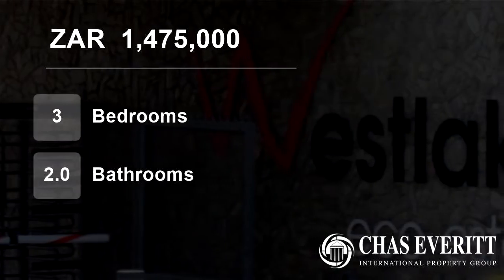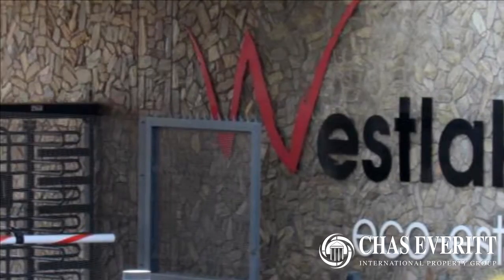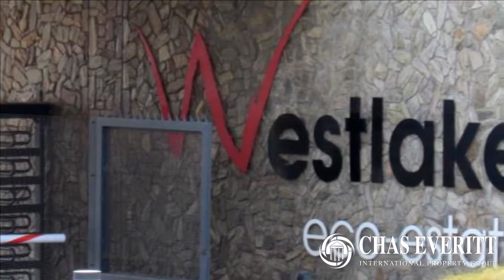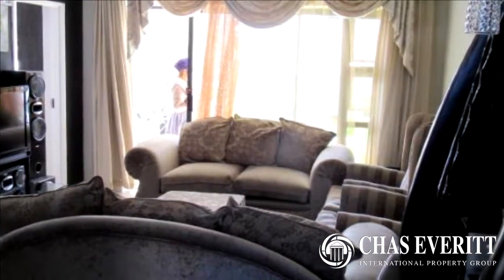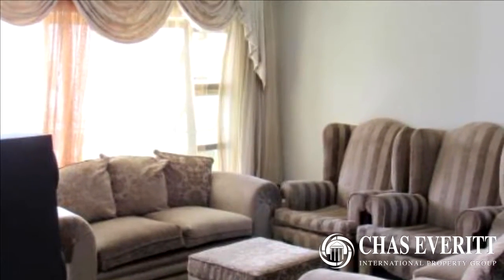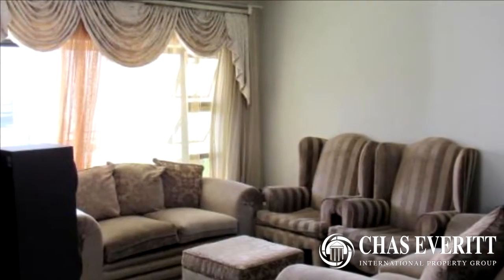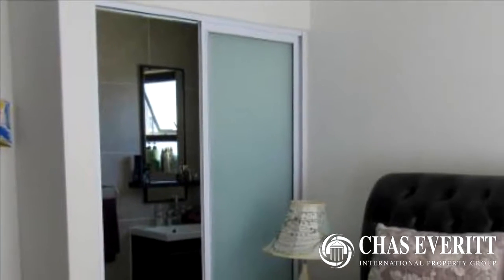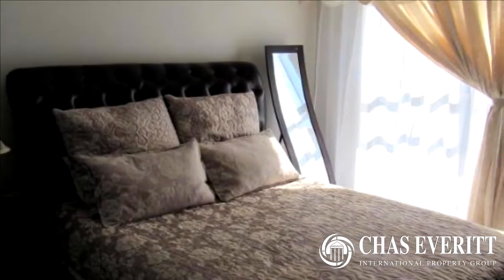3 Bedroom Flat For Sale in Modderfontein, Edenvale, Gauteng, South Africa for ZAR 1,475,000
This Modern 1st Floor Unit comprises 3 Bedrooms, 2 Bathrooms, with main en-suite. The open plan living area consists of lounge/dining and kitchen area equipped with appliances and gas hob with electric oven, makes for easy entertaining.

There is a sunny balcony and two dedicated carports.

The Estate Facilities include a clu...